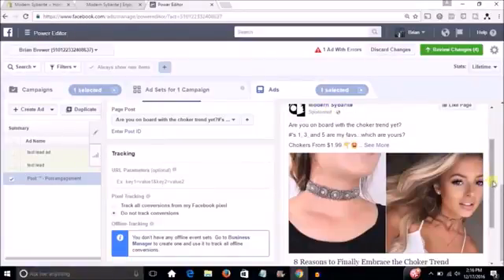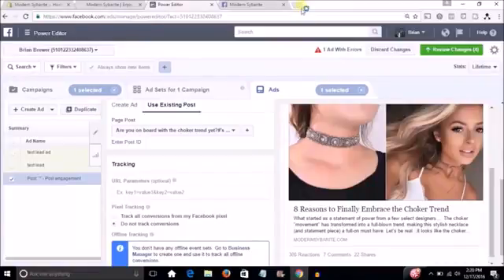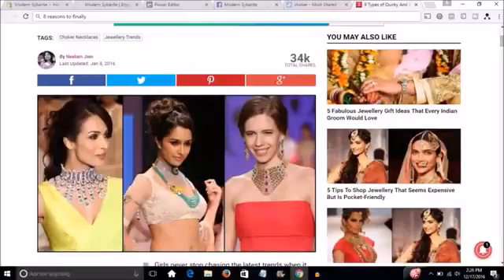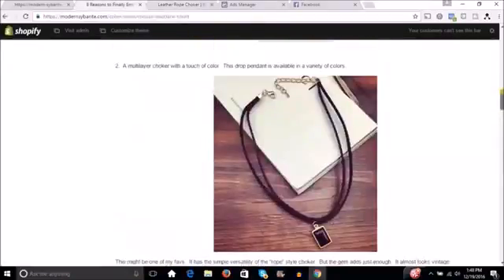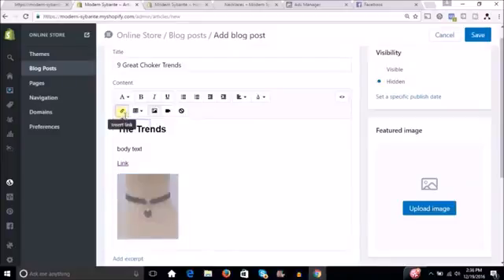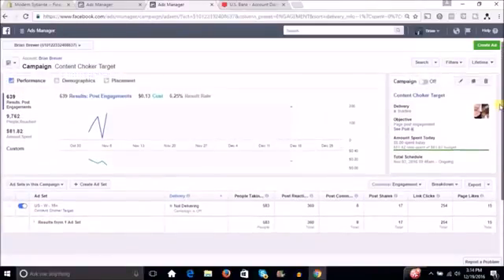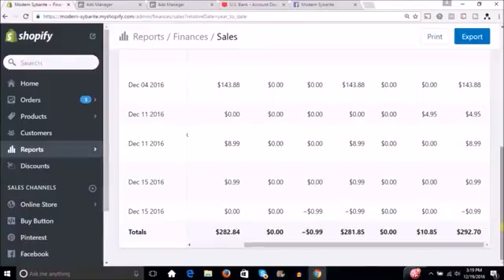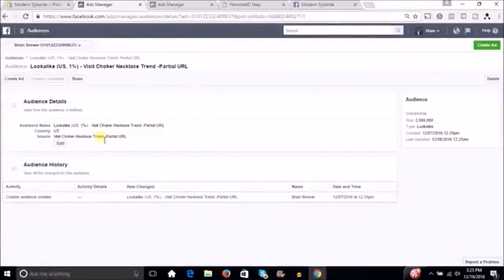Shopify Ads 2017 - How to Promote Your Shopify Store With Facebook